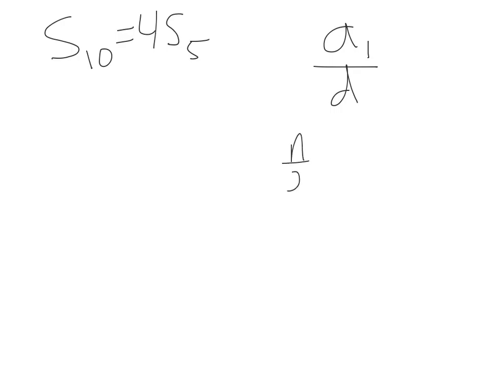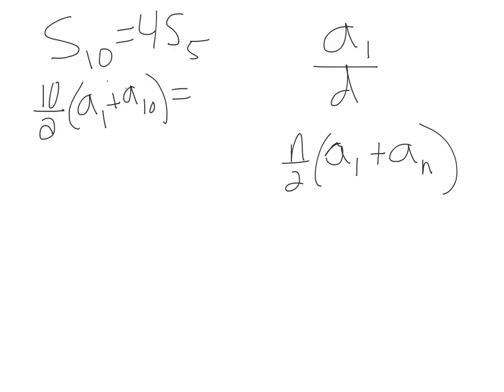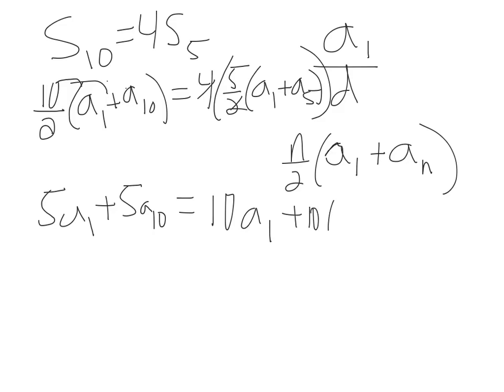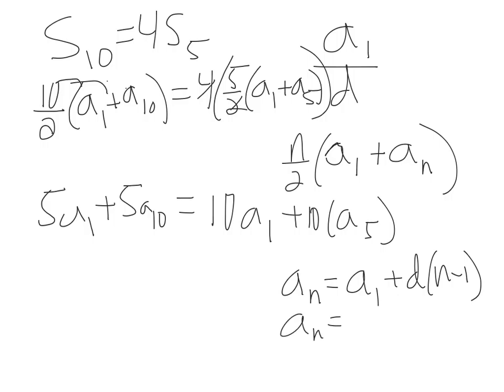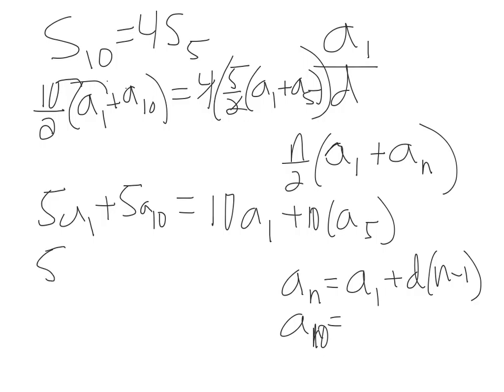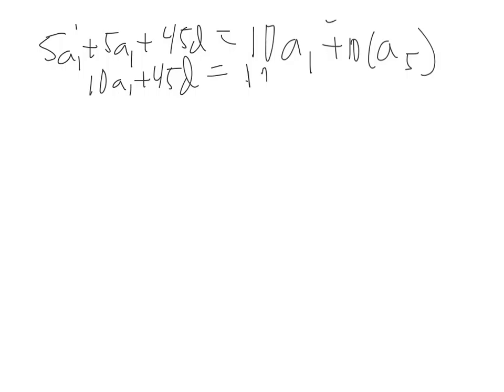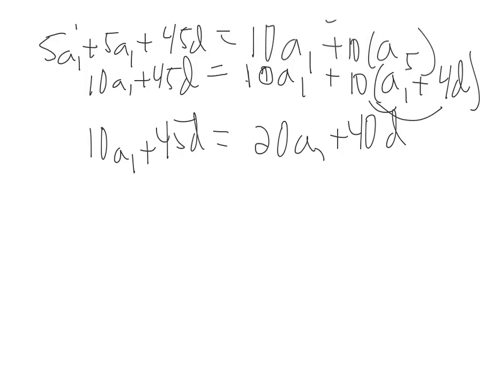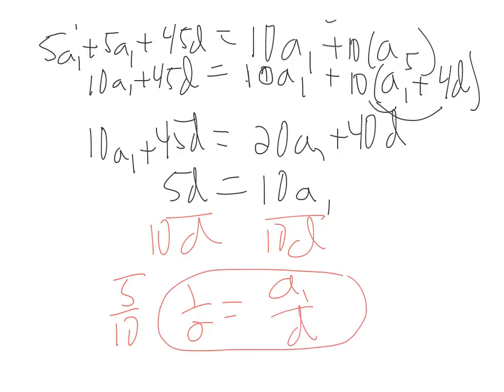ETutoring help 4-30-2016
A series question